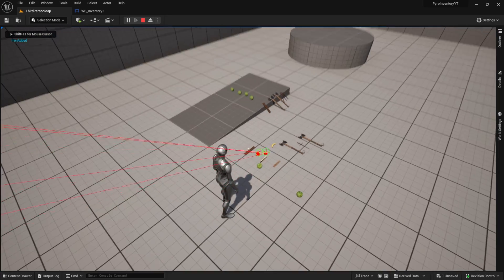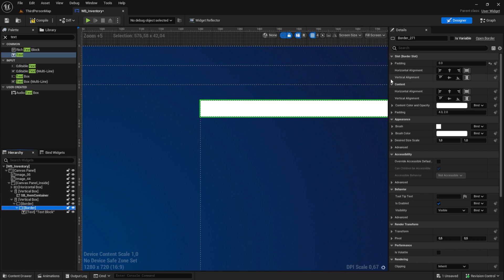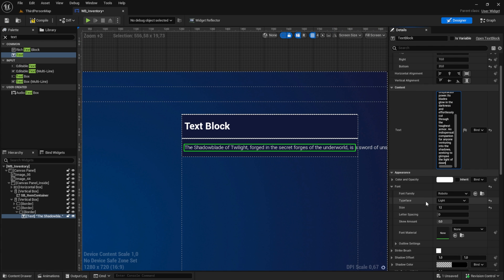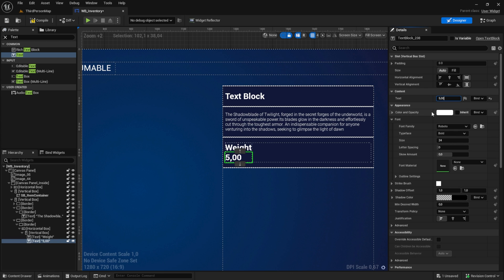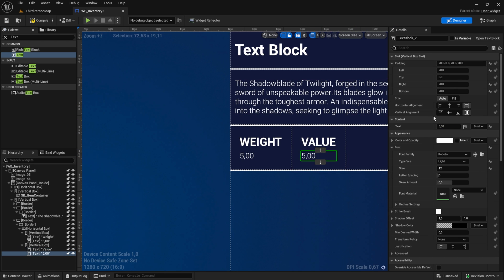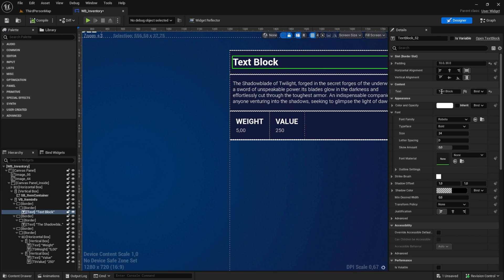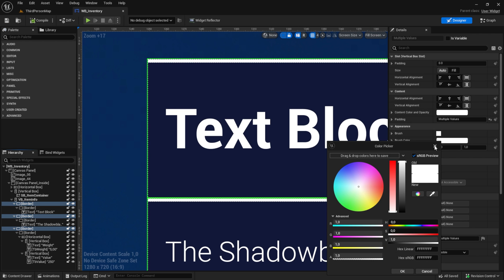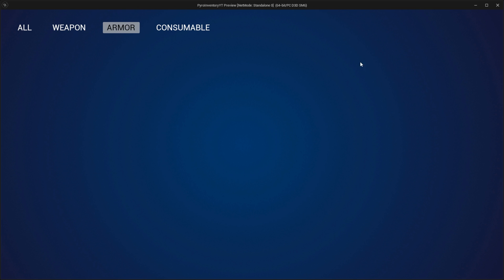UE 5 Inventory System - Part 6: Item Information on Click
Hey everyone,
welcome to the next part of our series on the Unreal Engine 5 Inventory System! In this video, we're going to create an Item Infobox on Click

0:00 Intro & Preview
0:51 Creating the Infobox
2:28 Deselecting Previous Item
6:53 Setting the Item On Click
7:30 Binding the Data
8:47 Fix for the Border
9:23 Visibility on MenuItem Click